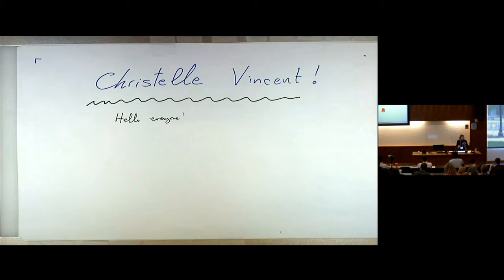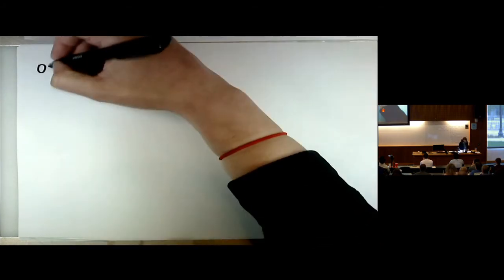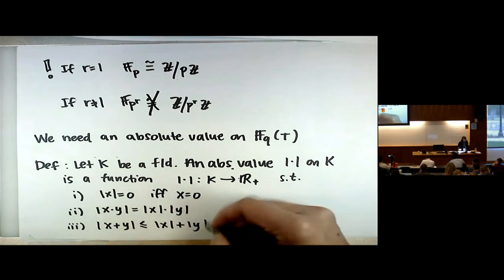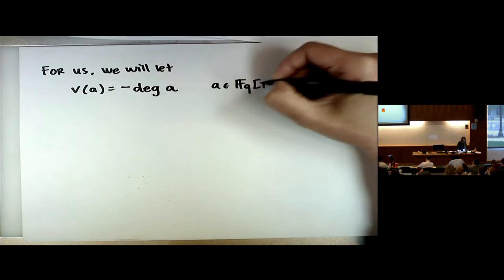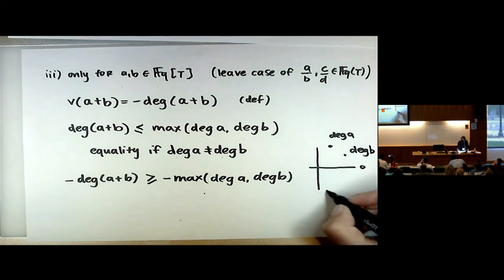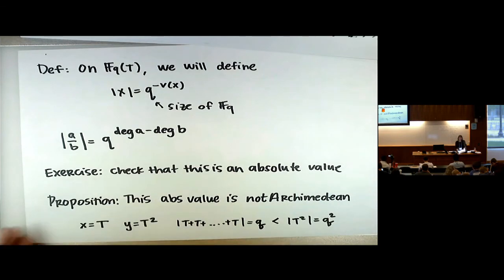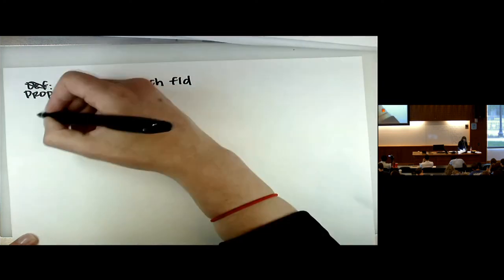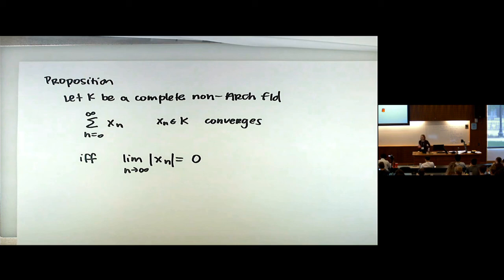Function field arithmetic (Christelle Vincent) Lecture 1-4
This will be an introduction to function fields over finite fields. We will focus on the simplest example: the polynomial ring Fq[u] and its fraction field Fq(u). In particular, we will compare and contrast them to Z and Q. In the last lecture we will introduce Drinfeld modules of rank 1 and 2 and give an overview of their analogies with the usual exponential function and elliptic curves.